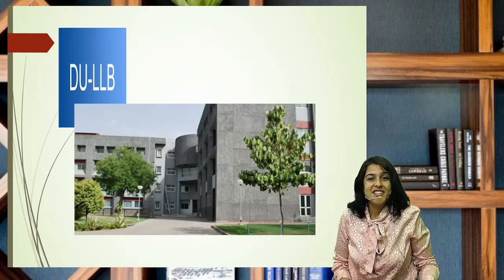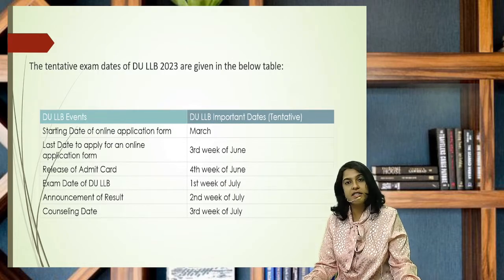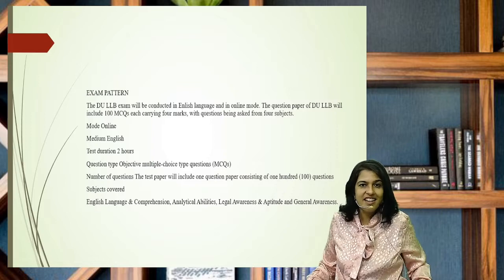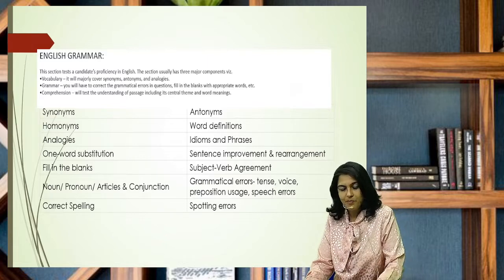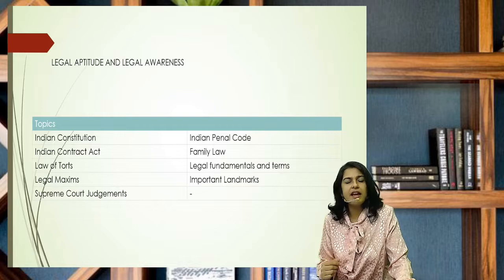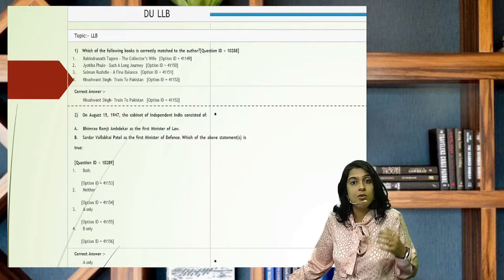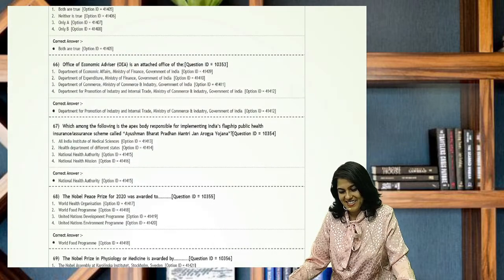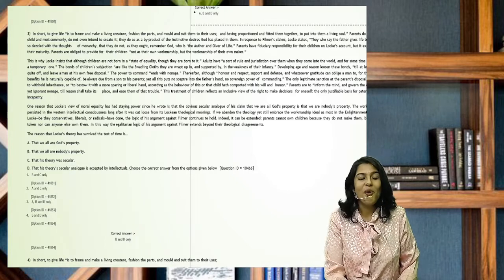Delhi University LLB Exam: Dates, Paper Pattern, and Syllabus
If you're interested in pursuing a career in law and are considering applying to Delhi University for their LLB program, then this video is for you. In this video, we cover all the important information you need to know about the Delhi University LLB program, including the exam dates, paper pattern, and syllabus. We also provide tips and strategies for preparing for the exam and share valuable resources to help you succeed. Whether you're a first-time applicant or a seasoned veteran, this video is a must-watch for anyone interested in the Delhi University LLB program.

For more videos related to law entrance exams and a career in law, check out our YouTube playlist

If you're looking for daily MCQs for law entrance exams, subscribe to our Telegram channel For inquiries related to video lectures, please get in touch with Yes Academy for CS and Law, Pune at (M) - 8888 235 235; 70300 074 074 (E) – (W)

We'll also cover various entrance tests like MH-CET Law, LSAT, SLAT, CUET, CULEE, DULLB, NMIMS LAT, and BVP Law, which are conducted by different universities across India. To get more information on these entrance tests, keep watching the video.